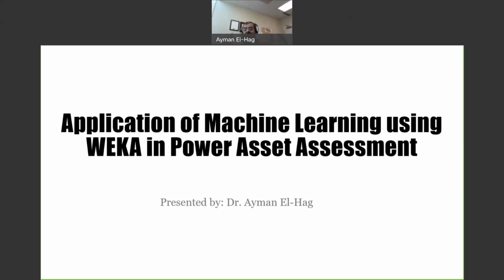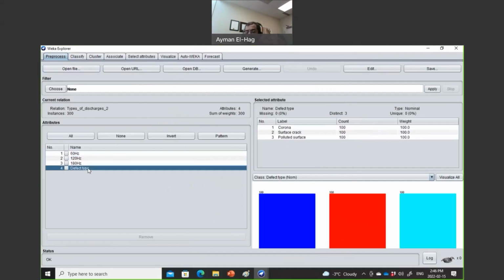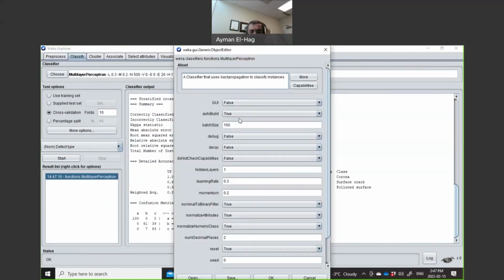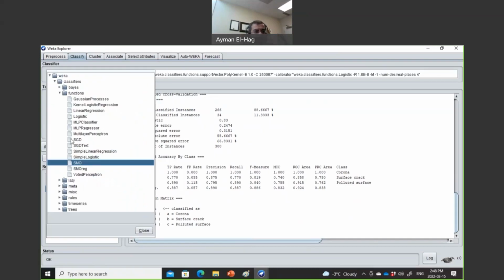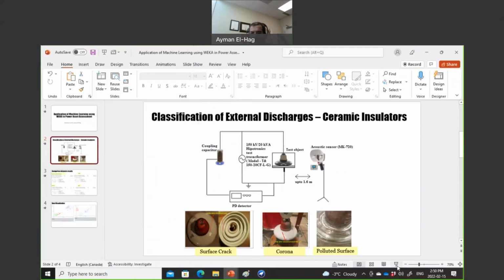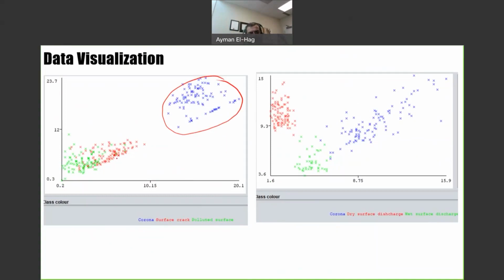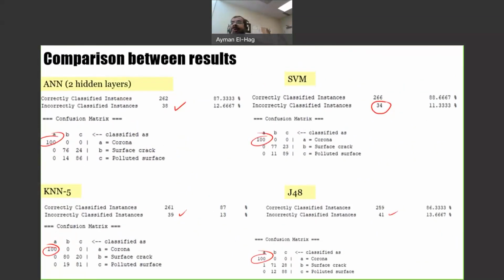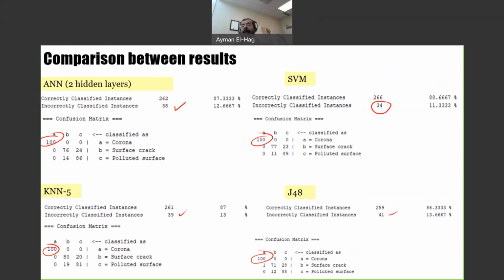Tutorial: Application of Machine Learning using WEKA in Power Asset Assessment - Part 9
Three common defects in ceramic insulators will be classified. These defects are: crack on the surface, polluted surface and corona.